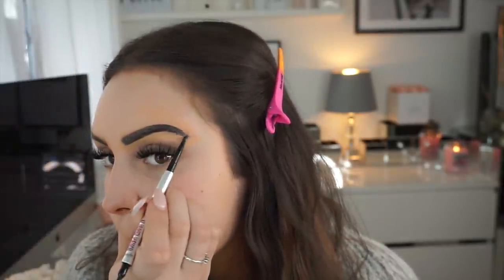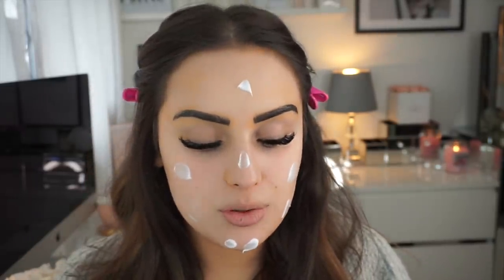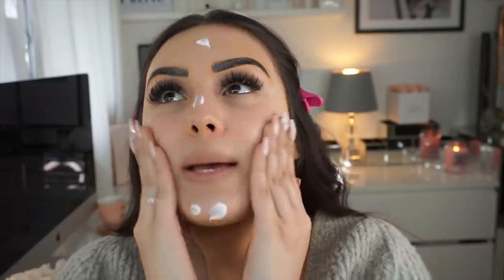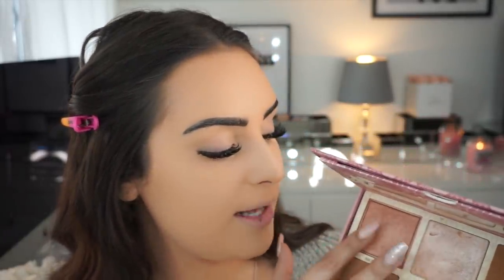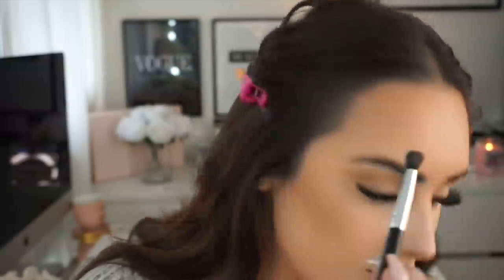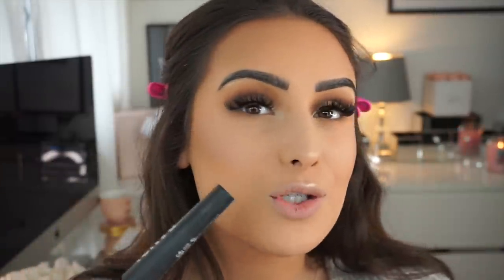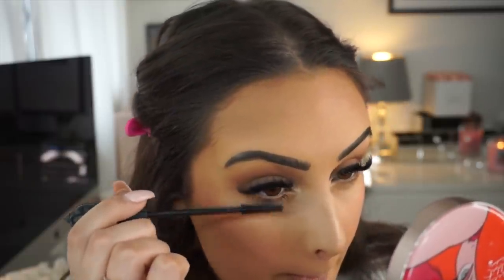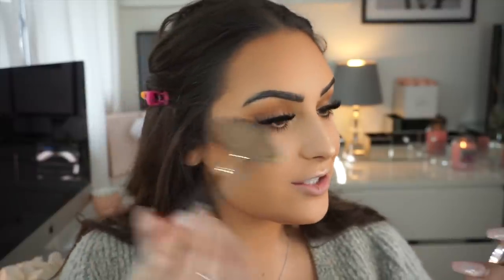QUICK 10 MINUTE MAKEUP 2019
10 Minute Makeup

Hey my angels!!! I hope you enjoyed today’s video!!!

PRODUCTS USED IN VIDEO:

(Works out around £15 including delivery)

Olay beauty fluid:

Benefit bronze palette

Kat Von D: Lock it foundation & powder

L’Oréal concealer

Amy-Rose
Xxxx